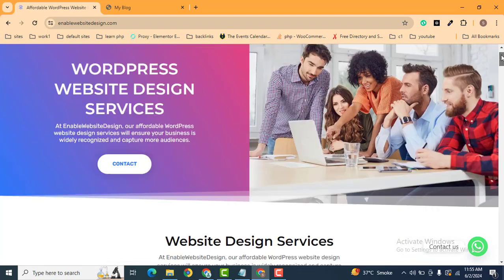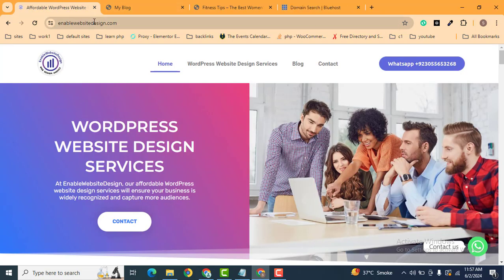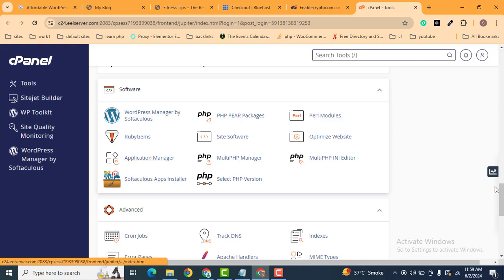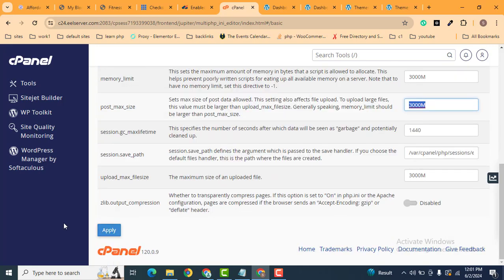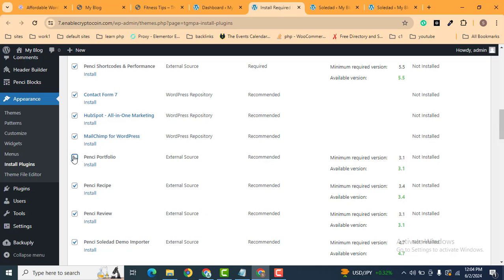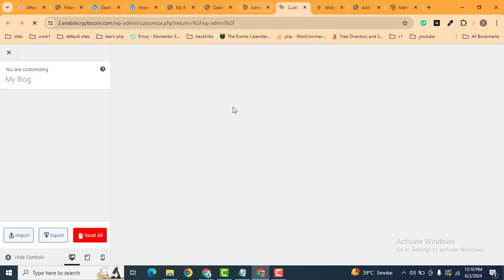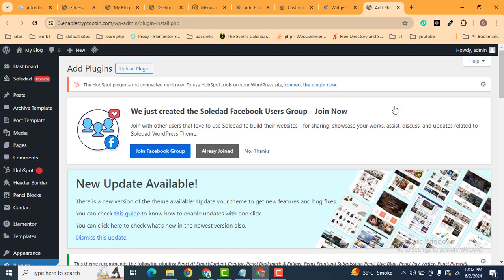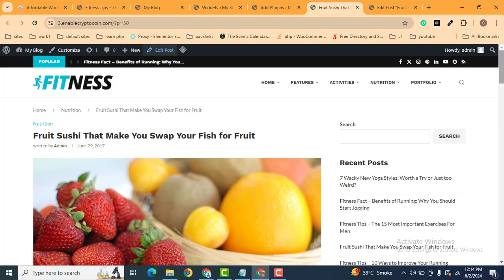How to create health and fitness blog website on wordpress only just in 30 minutes 2026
First of all, it's 100% FREE and perfect for fitness enthusiasts! Learn how to create a professional health and fitness blog website on WordPress. This complete guide will help you build an inspiring platform for sharing workout routines, nutrition tips, wellness advice, and healthy lifestyle content.

This step-by-step tutorial will show you exactly how to choose energetic, health-focused themes, organize content by fitness categories, create workout plan layouts, and build an engaging community for health-conscious readers.

If you're searching for health and fitness WordPress website, fitness blog setup, wellness website tutorial, workout blog, or nutrition blog platform, this comprehensive guide is perfect for you.